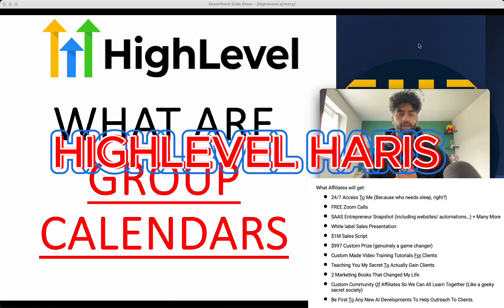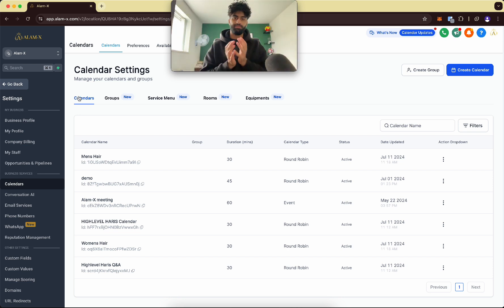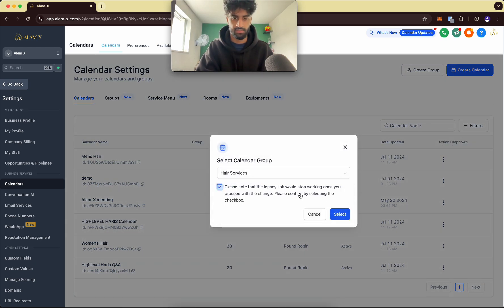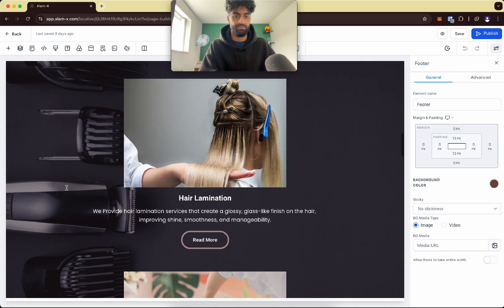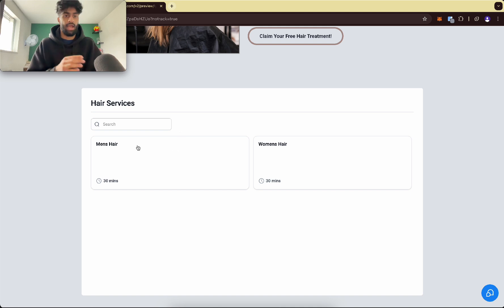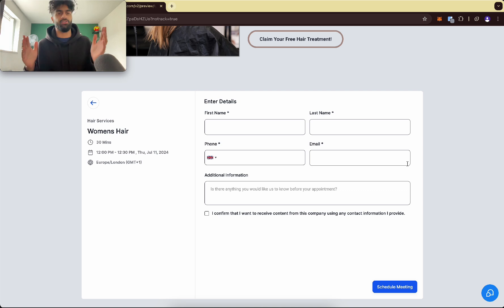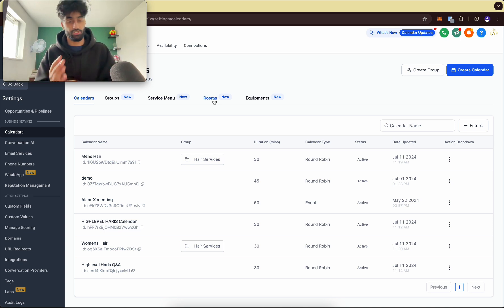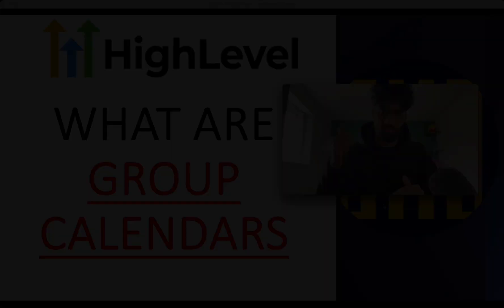GoHighlevel GROUP Calendars - What Is It? 2024 Calendar Tutorial (made easy)